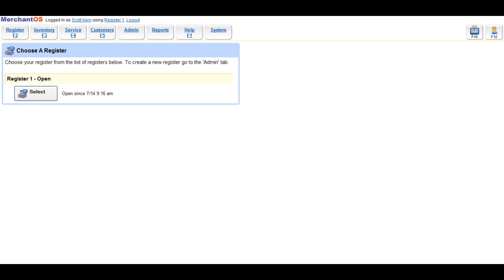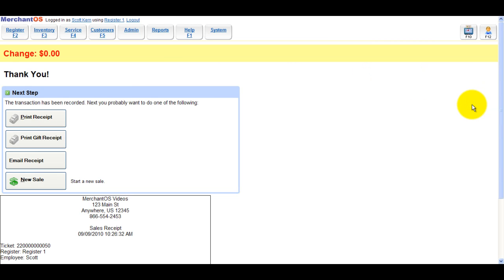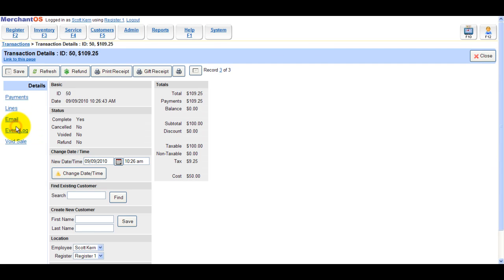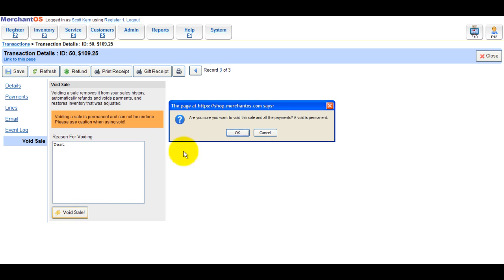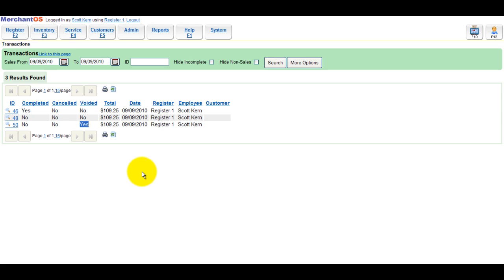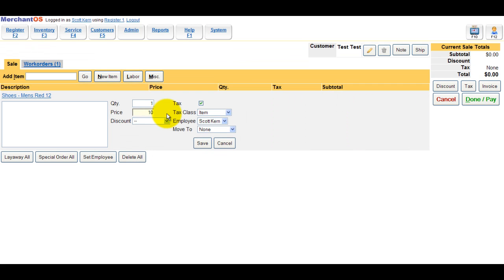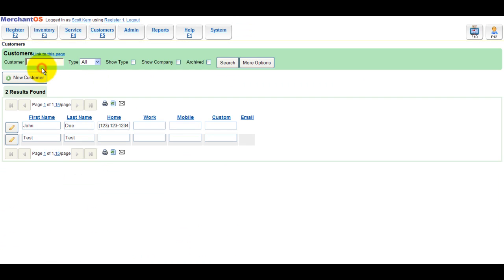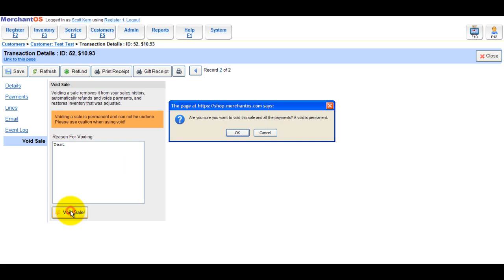MerchantOS - Voiding A Sale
How to void a sale in MerchantOS.